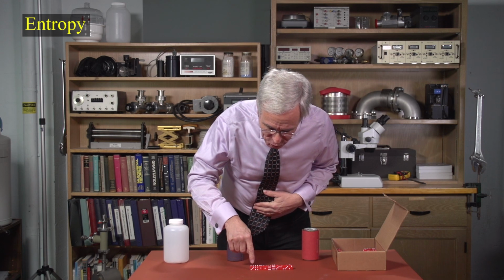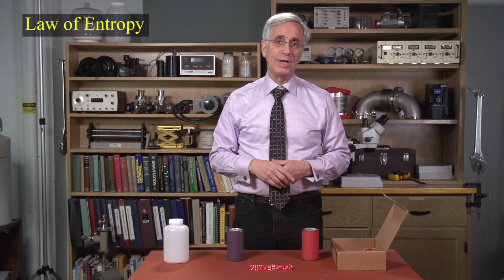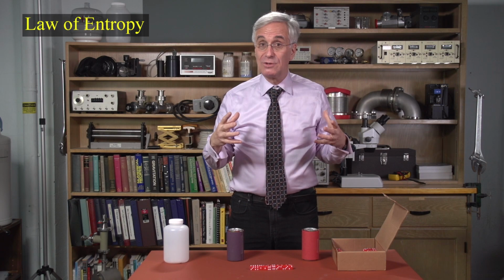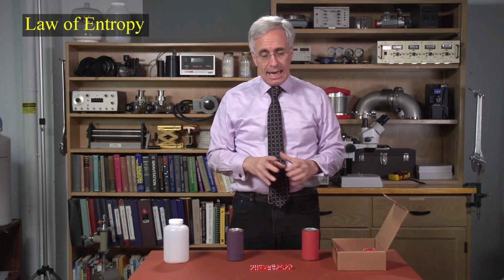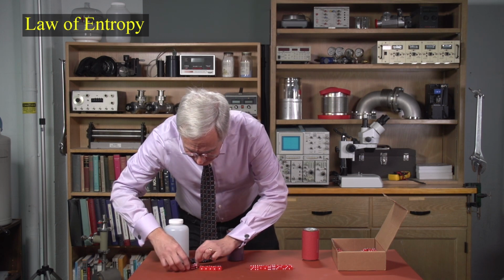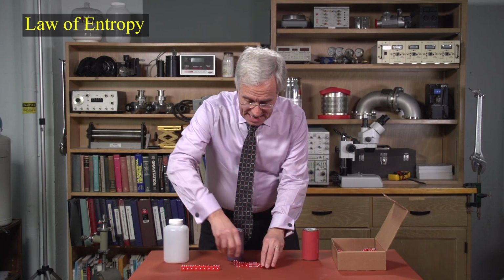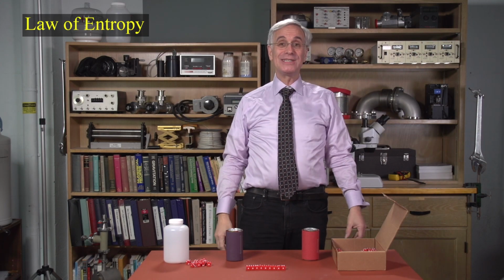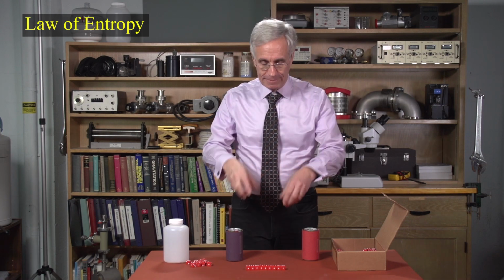Section 8 1 Air Conditioners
How Things Work